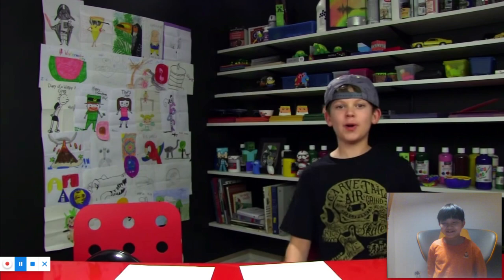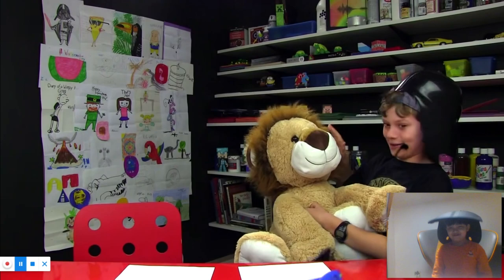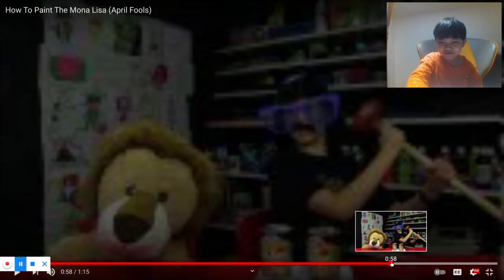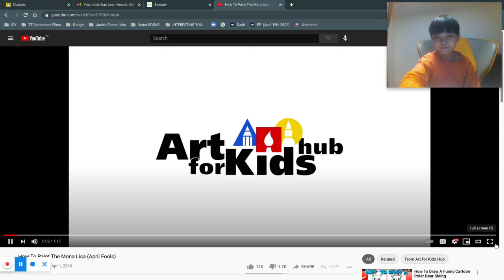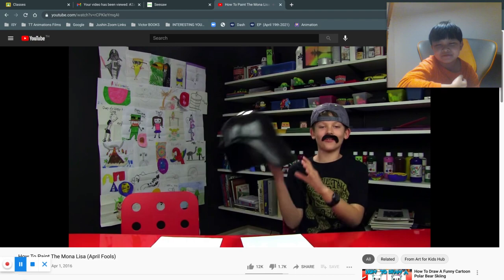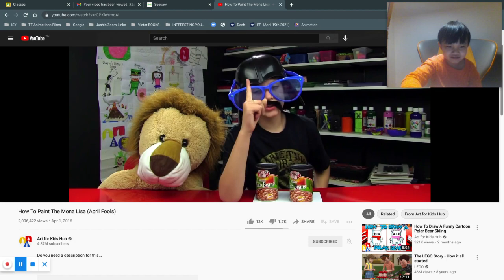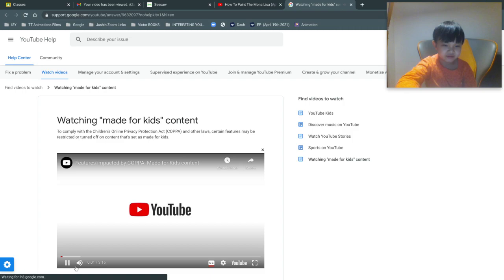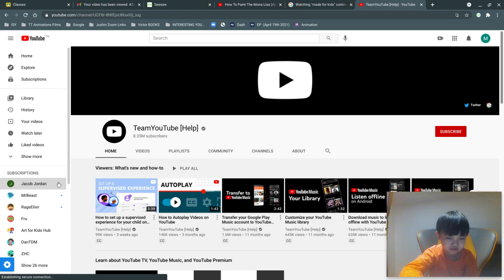How to paint the Mona Lisa in 1 minute!!!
Want to be a great artist? Well watch this video to prove that you have the rights to!!!